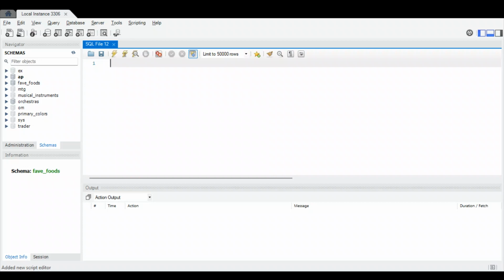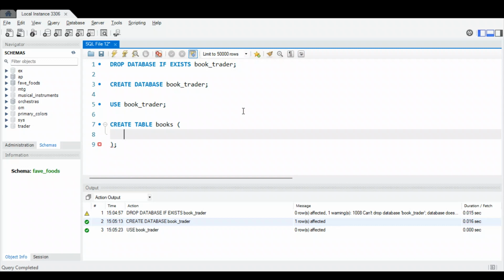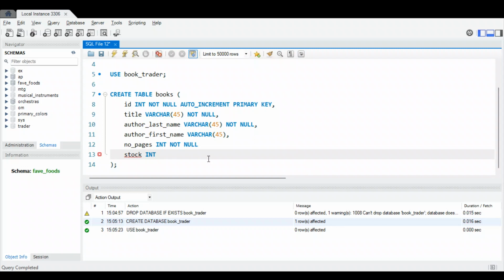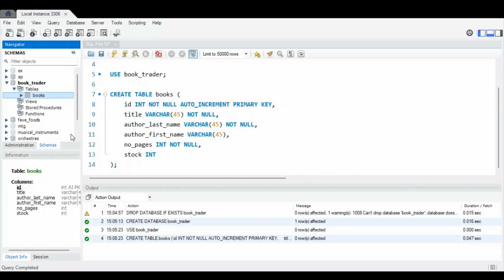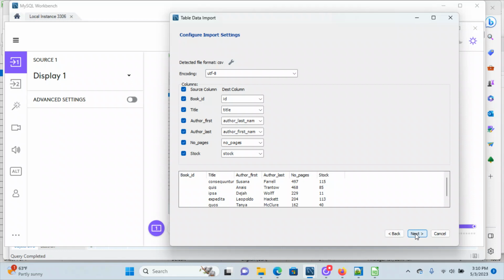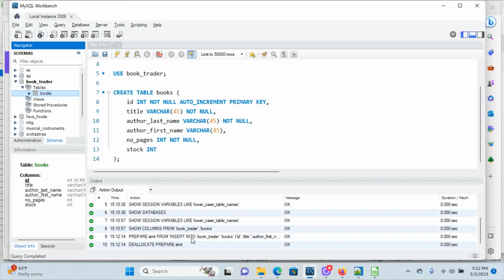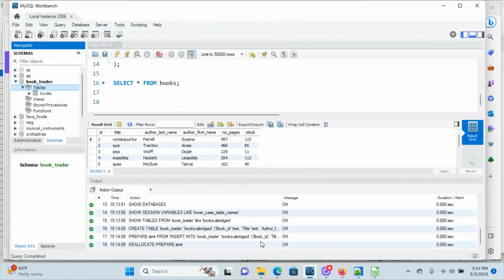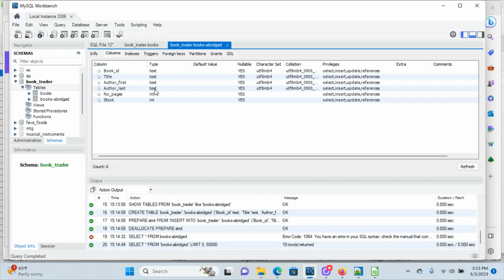IS361 Unit 6: Importing your data into MySQL Workbench